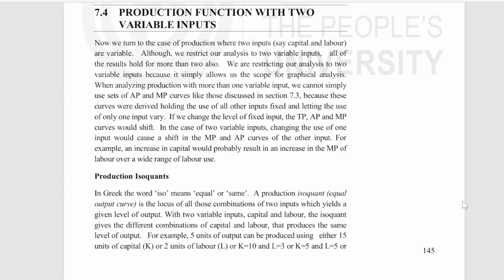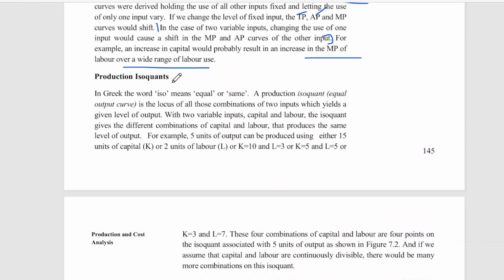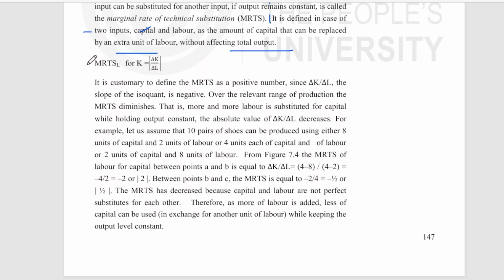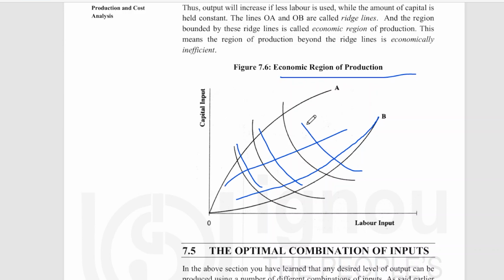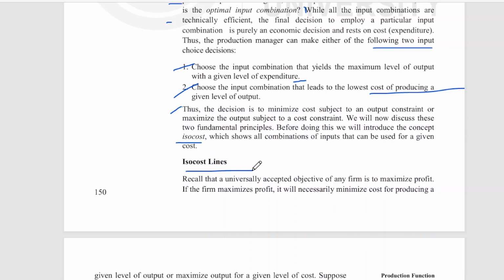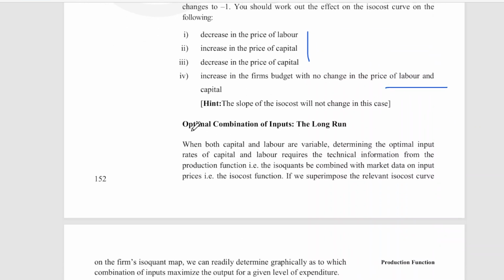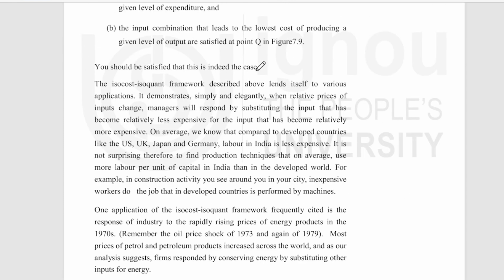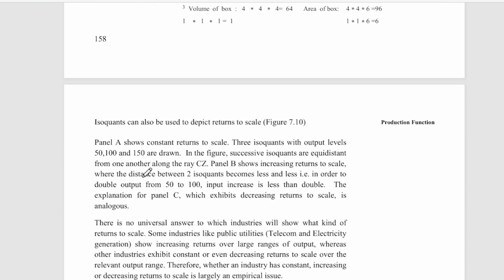IGNOUMBA JOURNEY MMPC : 010 Managerial Economics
UNIT 07 -  PRODUCTION FUNCTION - VIDEO 14